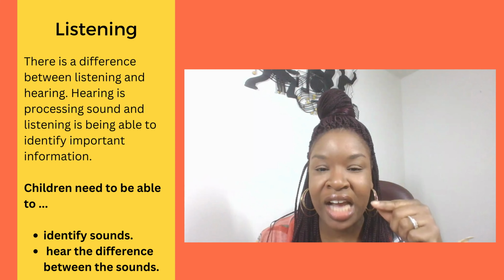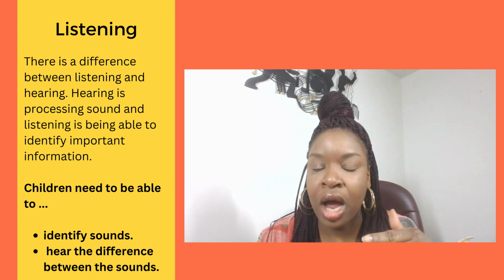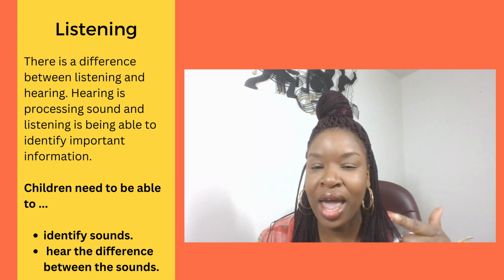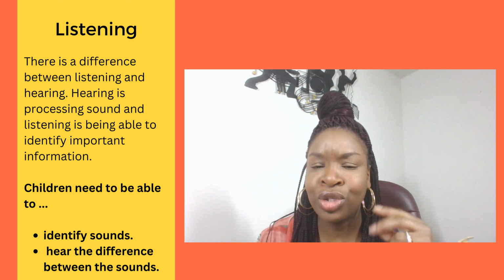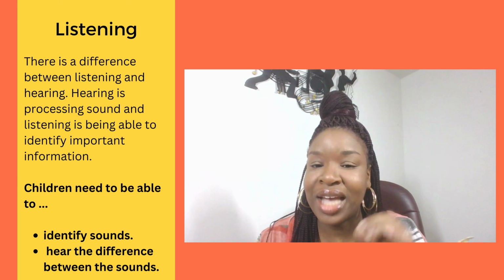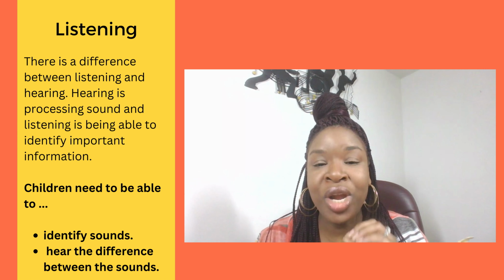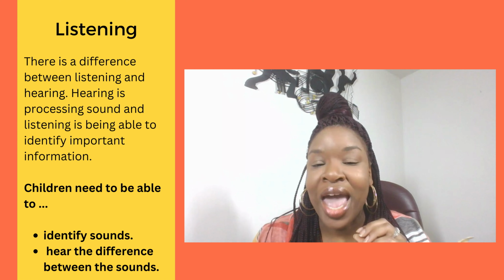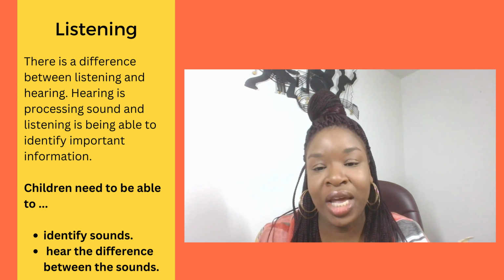Phonemic Awareness - Foundational Reading Skills (Preview)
This training video will discuss and provide examples of the 5 Levels of Phonemic Awareness.

Phoneme Segmentation
Phoneme Blending & Splitting
Phoneme Rhyming & Alliteration
Phoneme Comparing and Contrast
Phoneme Manipulation

for the full 33-minute training.